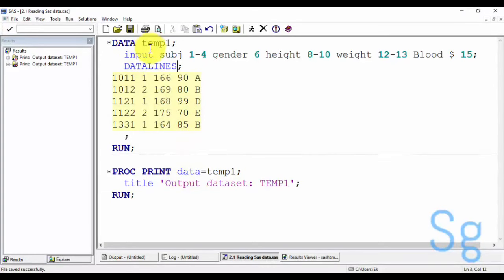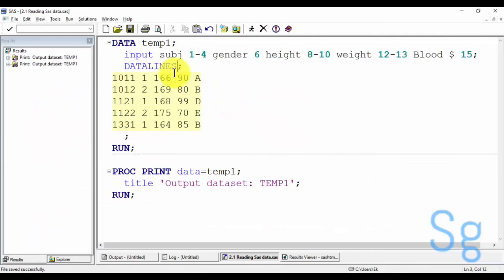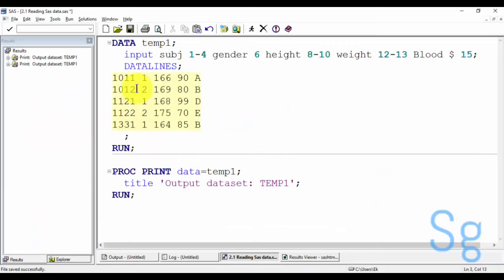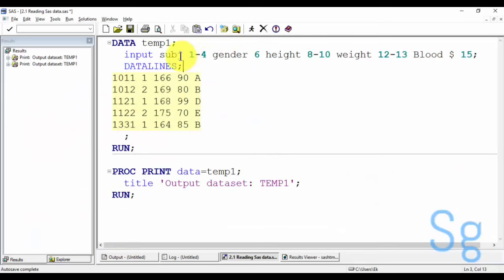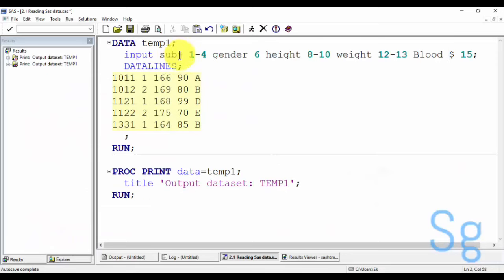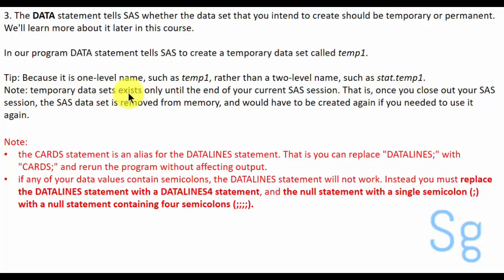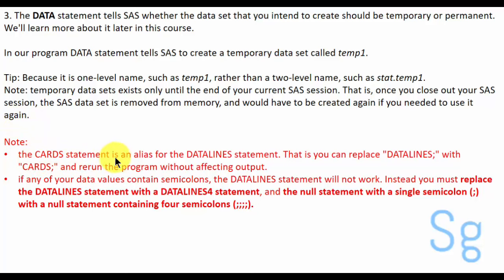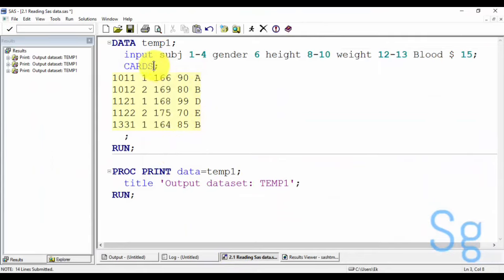2.1 Reading Instream Data linesll Base SAS programming for beginners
Learn Base SAS programming step by step with Examples by  Doing from this Base SAS video lectures that will give you complete Base SAS Online training along with Base Sas Interview questions and answers

This Exclusive Udemy Course will make you expert in the topics I teach you. More over, You will get
Concept Building Theory + Base SAS interview Questions and Answers in form of Quizzes + Base SAS demonstration Exercises + Base SAS Practical Examples + Completion certificate

2.1 Learning SAS by Example : Indepth Base SAS programming for beginners certification program guide by Saurav Gupta:

In 2.1 Reading Instream Data lines you are going to learn the method of reading Instream Data into temporary SAS data Set.

Also: you will see  CARDS statement is an alias for the DATALINES statement.

And: How t0 handle data containing semicolon (;) in itself.